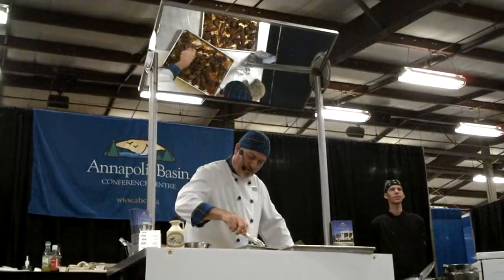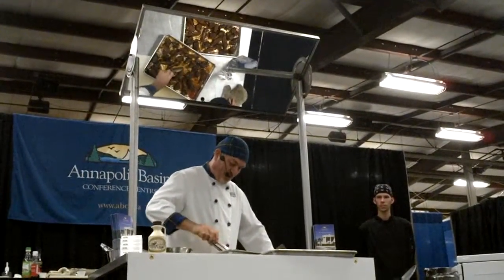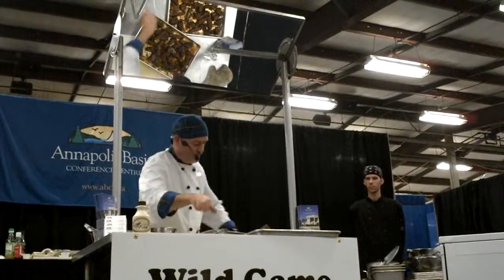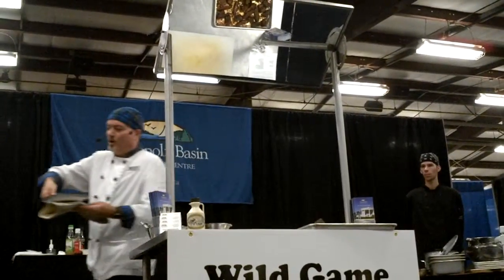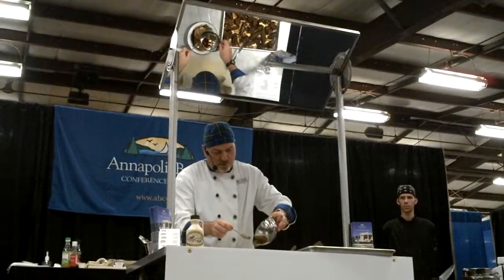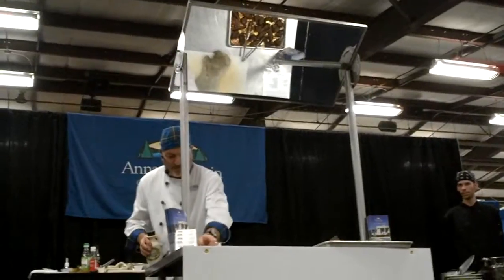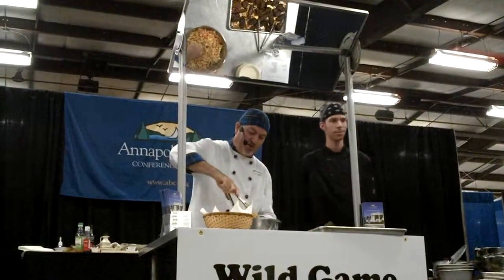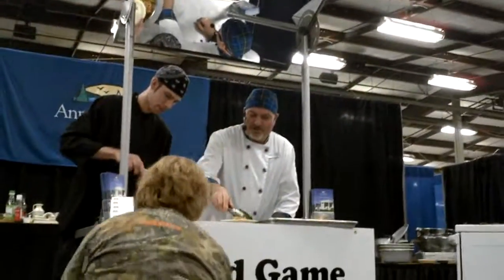Maple-Soy Duck with Spicy Asian Slaw with Chef Kevin Part Four